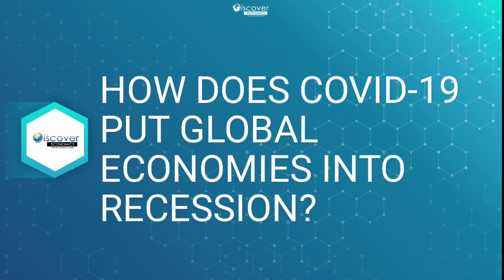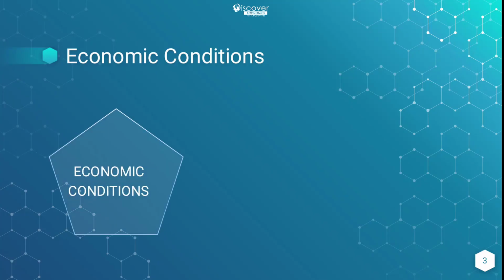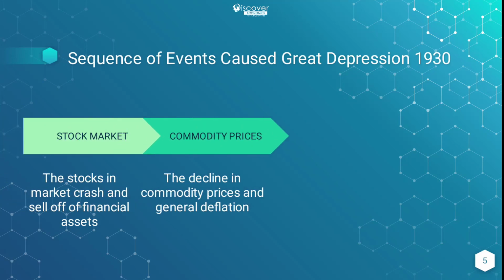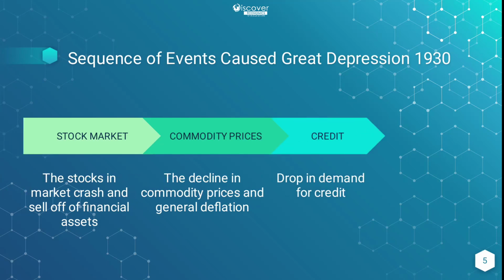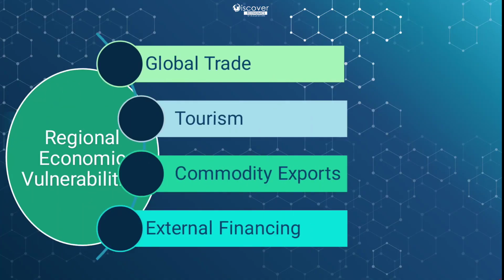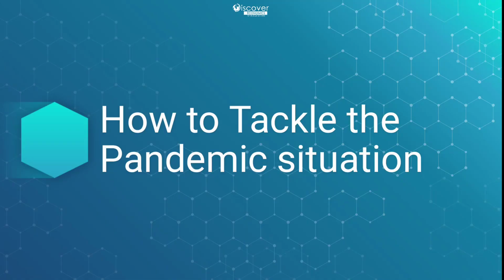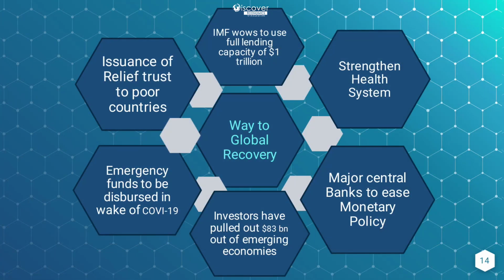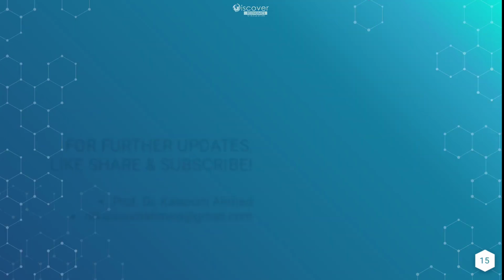Global Recession due to Covid-19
The COVID-19 recession, also known as the coronavirus recession, the Great Shutdown, or the Great Lockdown, is a major global recession which arose as an economic consequence of the ongoing COVID-19 pandemic.